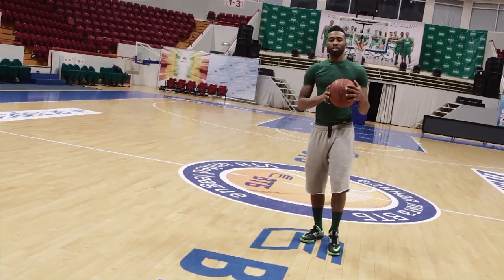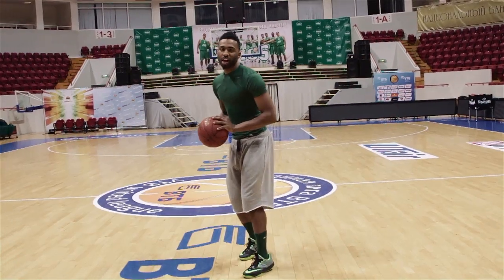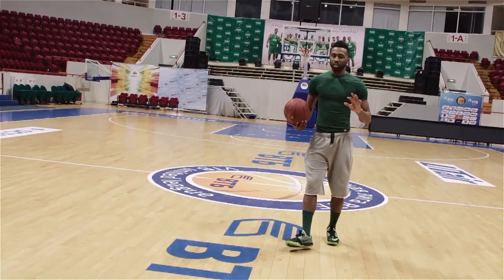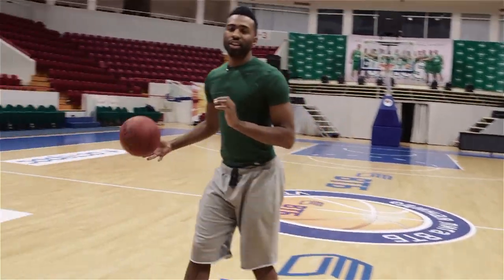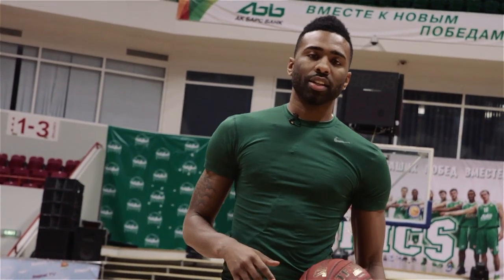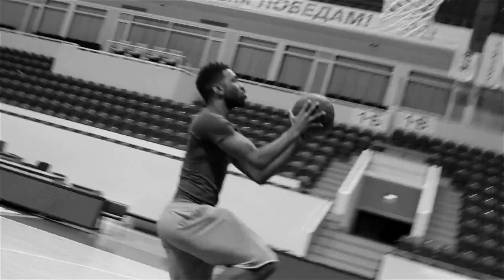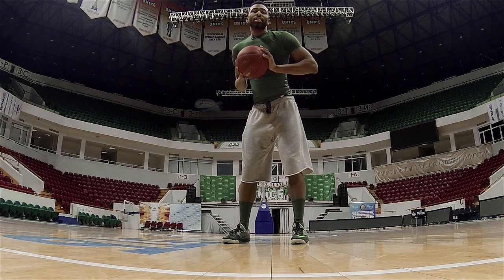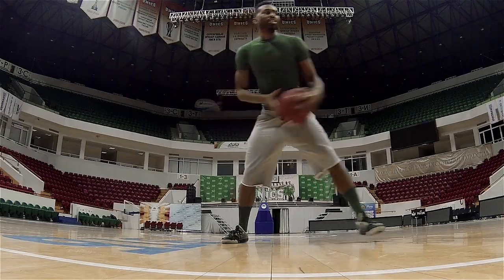Keith Langford, UNICS Kazan (English Version)